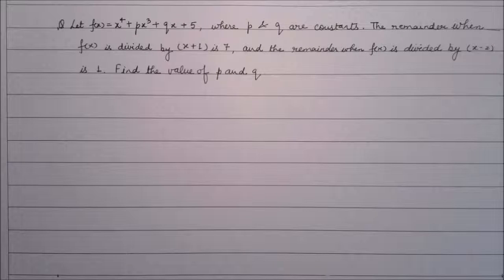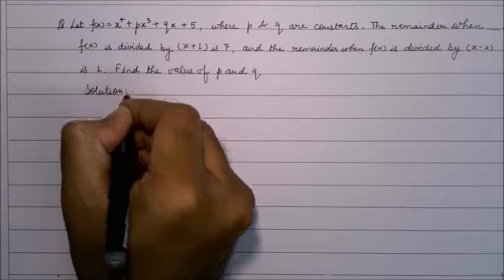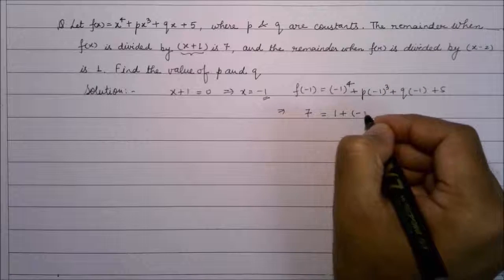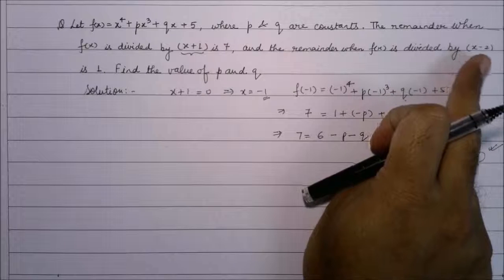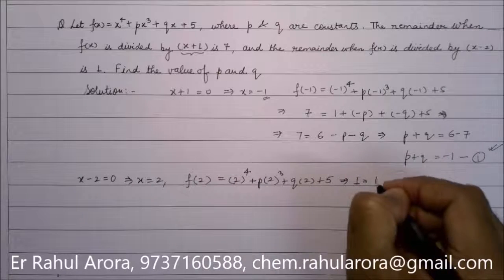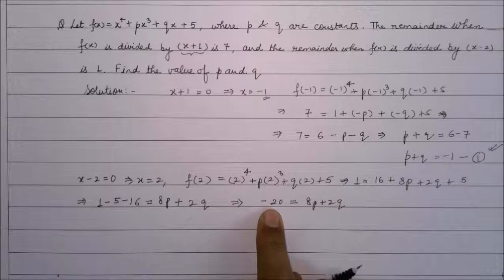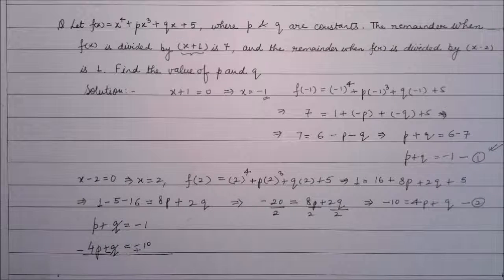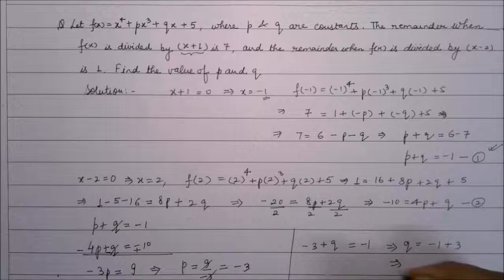M185MATHLHP1ENGTZ1XX Q1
I am providing step by step solution of  Mathematics Higher level Paper 1   (HL 1) held on Wednesday 2 May 201 8 (afternoon).This video is for benefits of students only.